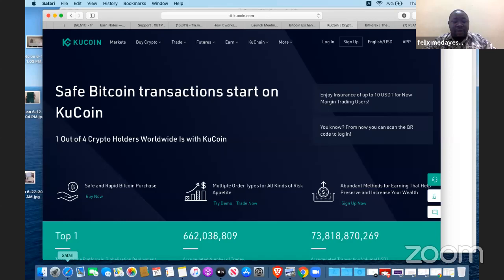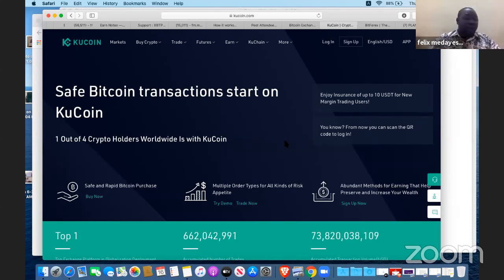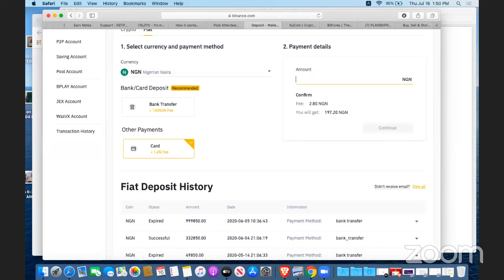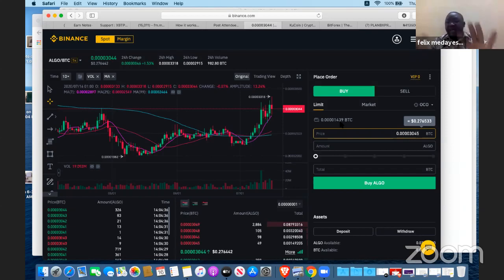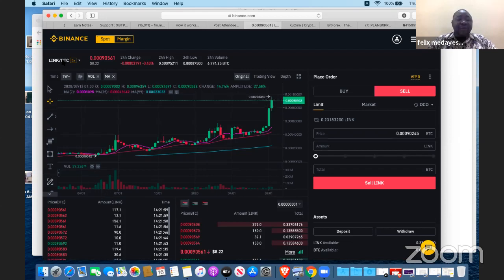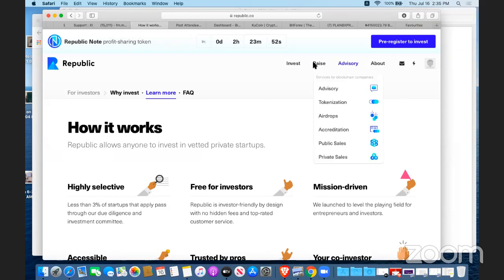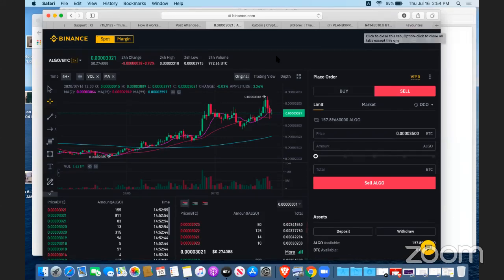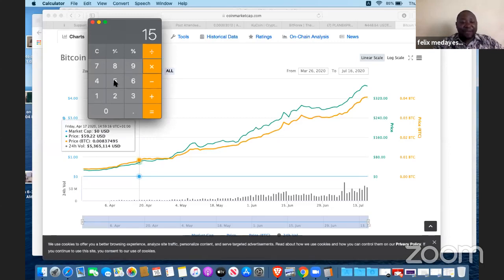PLANBXPRESS CRYPTO ACADEMY